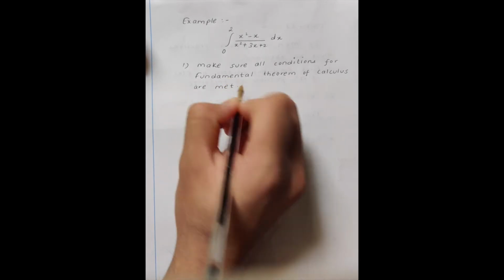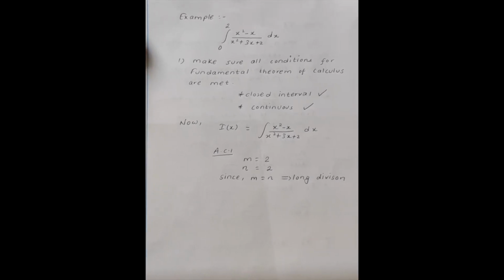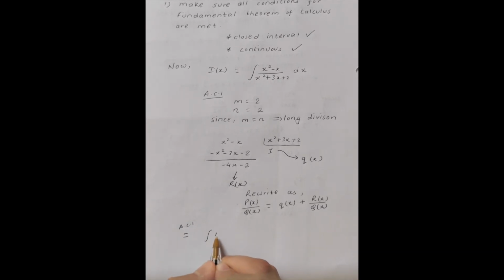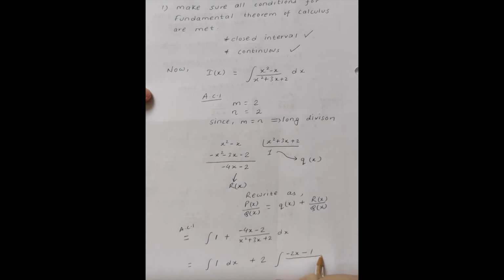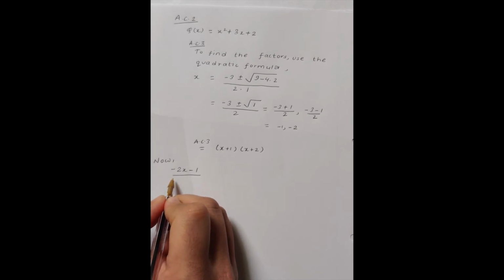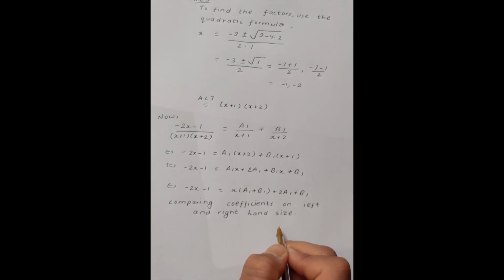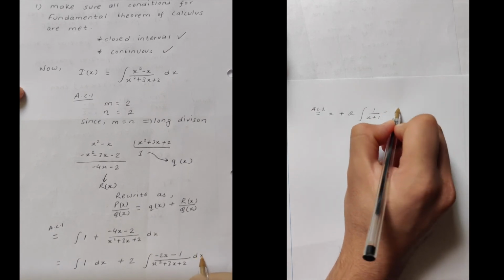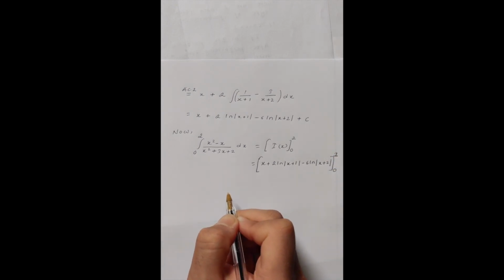Definite integral of a rational function - example (Part II)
In this video an example of a definite integral of a rational function is solved.